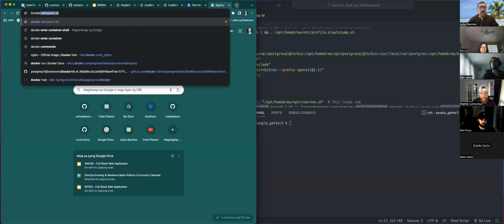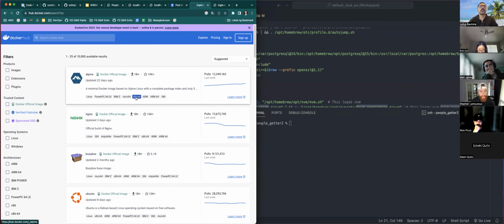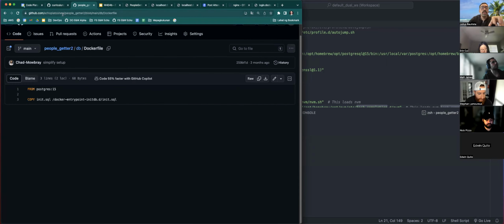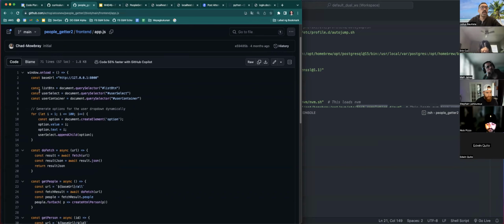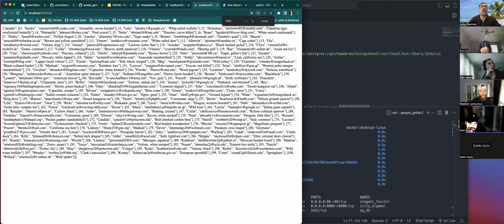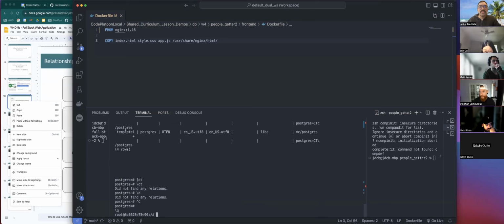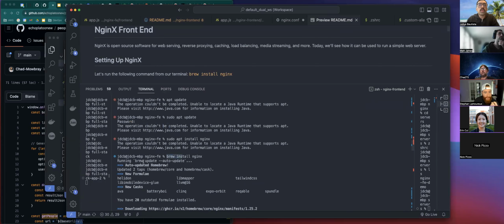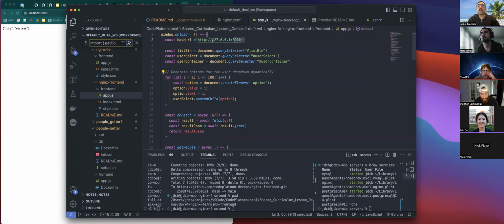W4D4: NginX Front End Web Server & Dockerized Full Stack App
00:00 - Demo overview & slide deck
17:25 - Live command line demo
31:30 - Setting up NginX locally